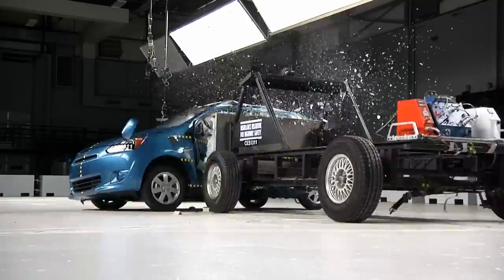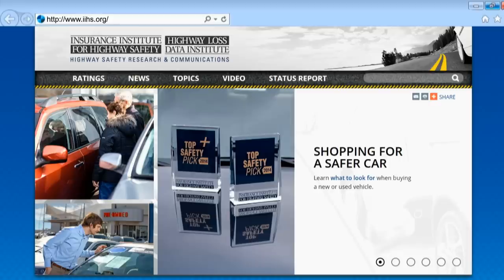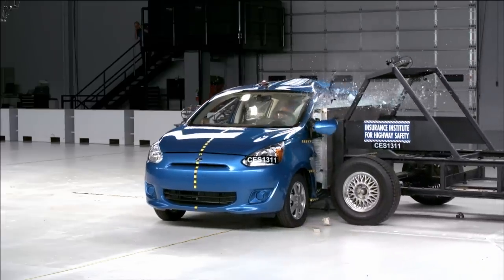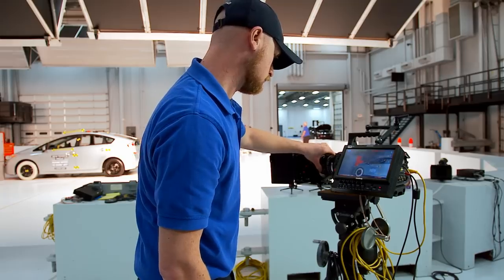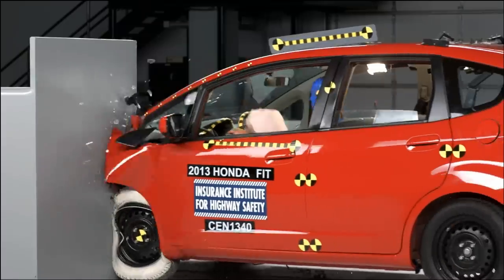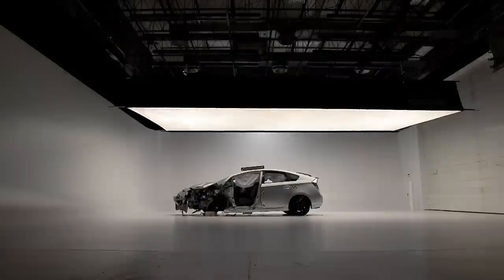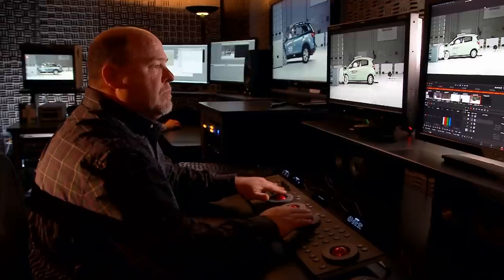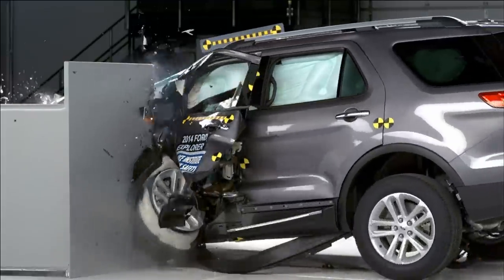Inside IIHS: Crash test photography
The "Inside IIHS" series of videos offers a behind-the-scenes glimpse of the work of the Insurance Institute for Highway Safety and its Vehicle Research Center.

"Inside IIHS: Crash test photography" explores what it takes to produce the high-quality, slow-motion footage needed to learn exactly what happened in a crash test and to communicate those findings to the media and the public.